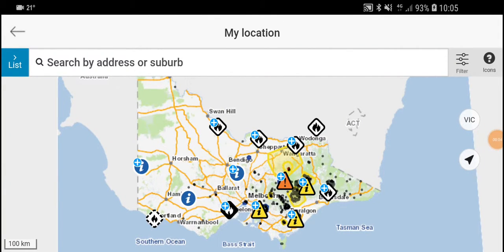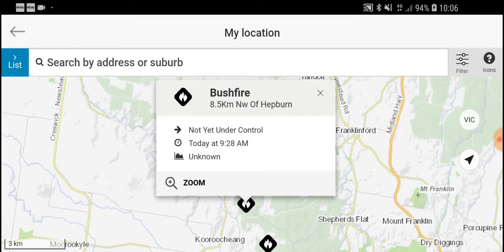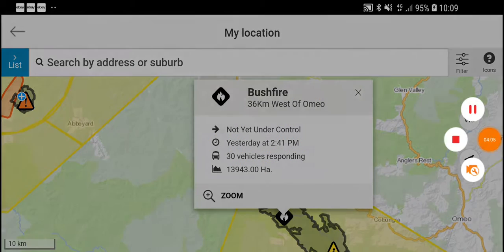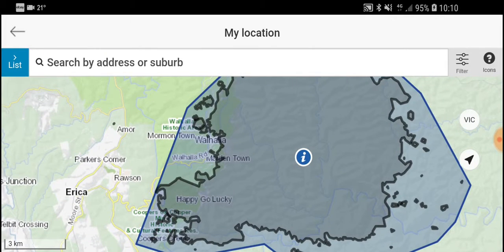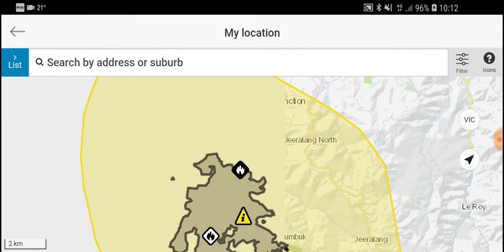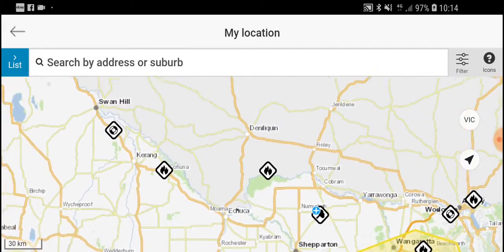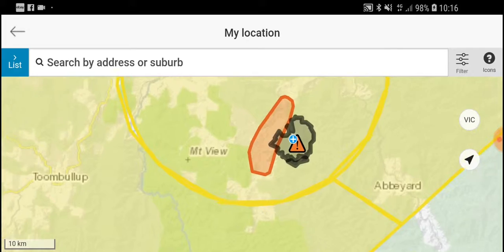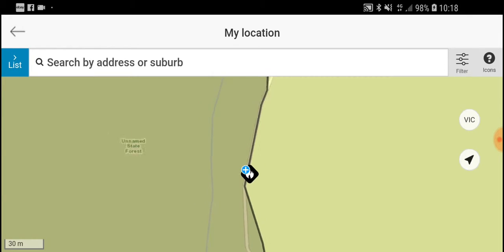Victorian Bad Bushfire season 2019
The 2019 bushfires seem to be larger this year.